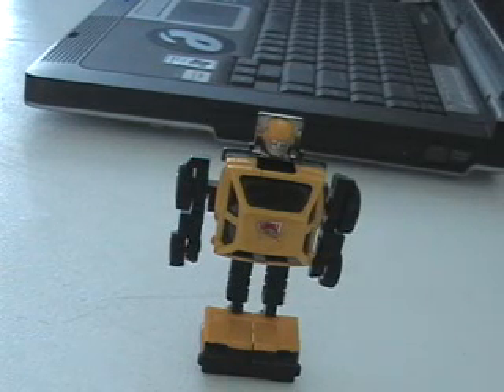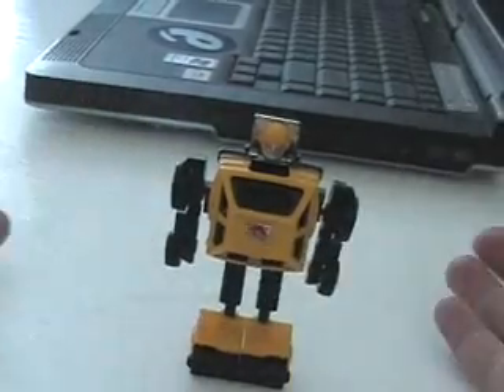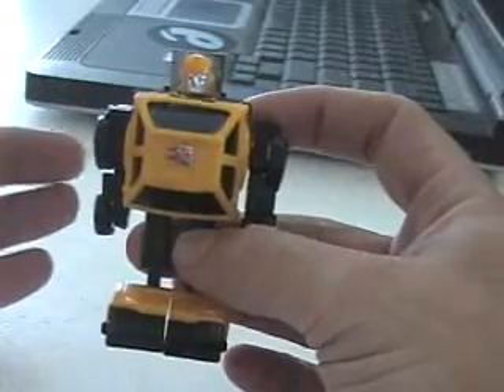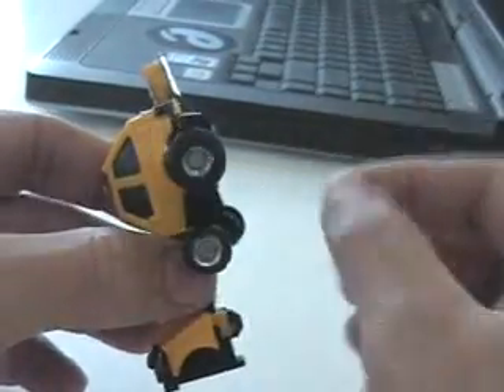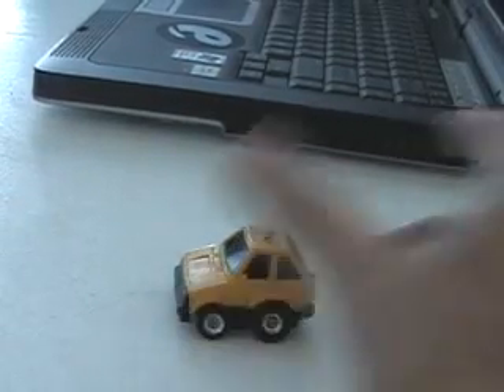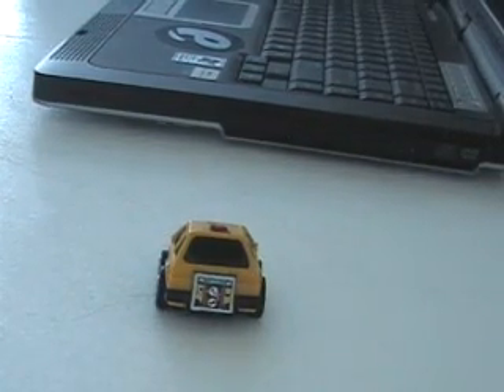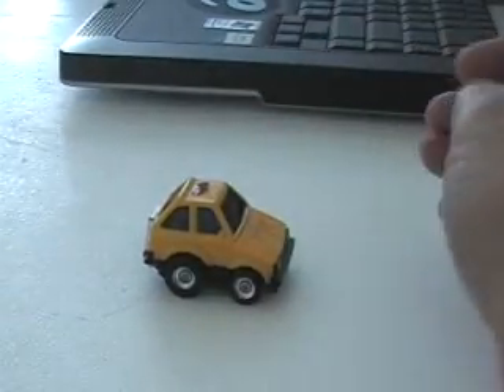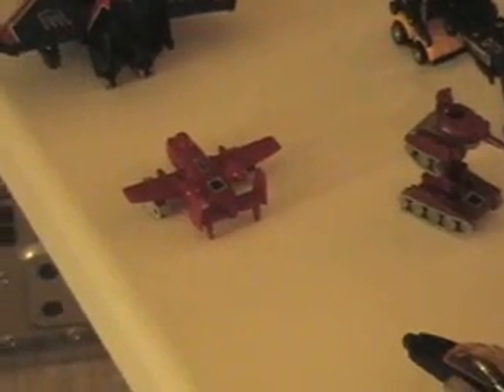Review on Bumper Jumper.wmv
hey guy's just thought i give a review on bumper jumper